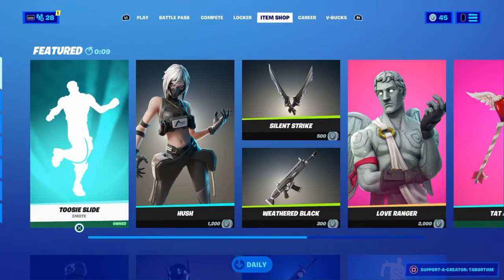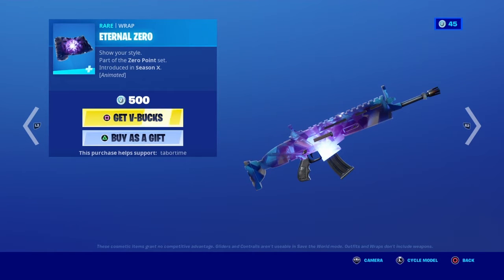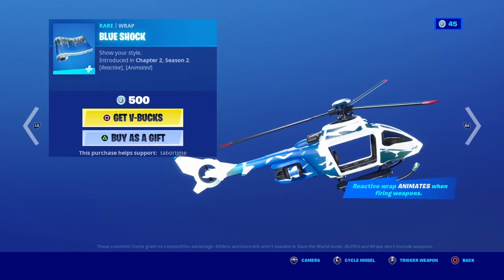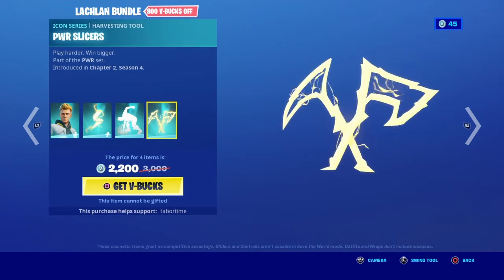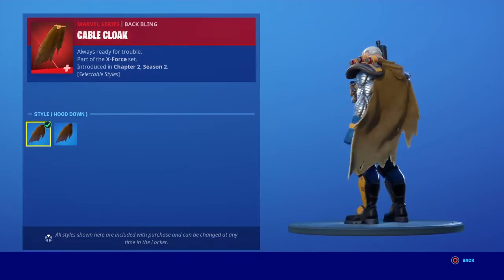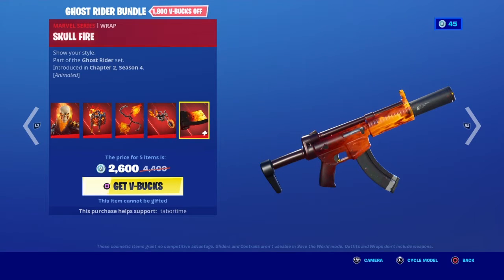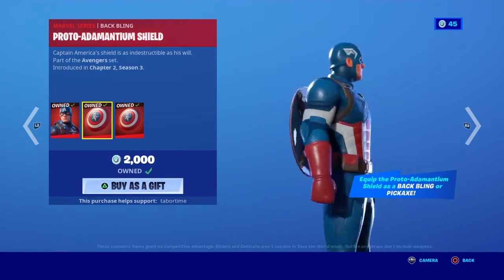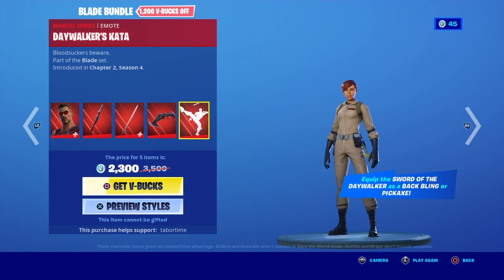ISR #64 - BLACK WIDOW (SNOW SUIT) AND HER SET ARE FINALLY HERE - November 14th, 2020 - (Fortnite BR)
Hello and welcome back to another video! So, I will be telling you every cosmetic that is new, has returned, and is still here in today’s item shop. So, let’s get into it.

SKINS - Black Widow (Snow Suit), Infinity, Guff, Mariana, Lada, Nitelite, Lachlan, Ravenpool, Cuddlepool, Psylocke, Domino, Cable, Ghost Rider, Sliver Surfer, Daredevil, Captain America, Blade

BACK BLINGS - Widow’s Light, Starfield, Fluffle Bag, Moon Jelly, PWR Pack, Ravenpool’s Cage, Cuddlepool’s Bow, Shurayuki, Cable Cloak, Domino Pack, Infernal Chain, Herald’s Star, Radar Senses, Proto-Adamantium Shield, Sword Of The Daywalker

PICKAXES - Widow’s Fangs, Star Strike, Regal Floof, PWR Slicers, Meaty Mallets, Psi-Blade, Probability Daggers, Unstoppable Force, Soulfire Chains, Silver Surfer Pickaxe, Daredevil’s Billy Clubs, Proto-Adamantium Shield, Hulk Smashers, Sword Of The Daywalker

GLIDERS - Widowmaker, Dragacorn, Psi-Rider, Ghost Glider, Silver Surfer’s Surfboard, The Devil’s Wings, Dayflier

WRAPS - Eternal Zero, Blue Shock, Skull Fire

EMOTES - Backstroke, Focused, PWR Punch, Scootin’, Chimichanga!, Grand Salute, Snap, Daywalker’s Kata

That will be it for today’s item shop. As always, have a great day! 😃